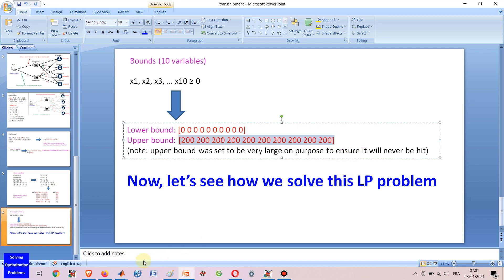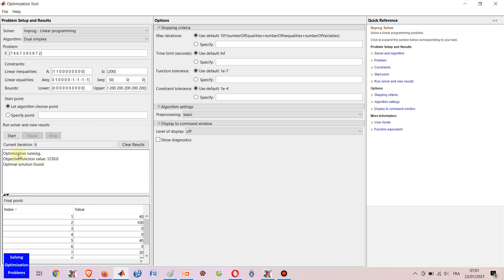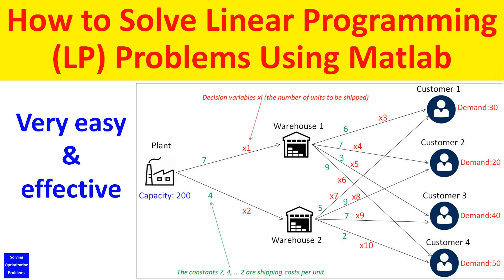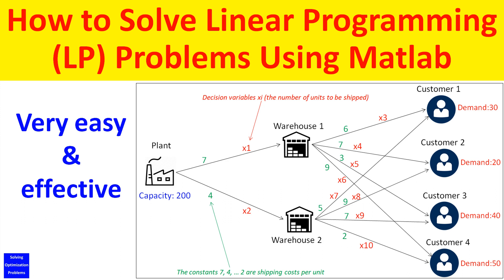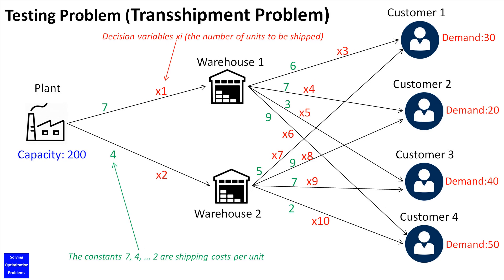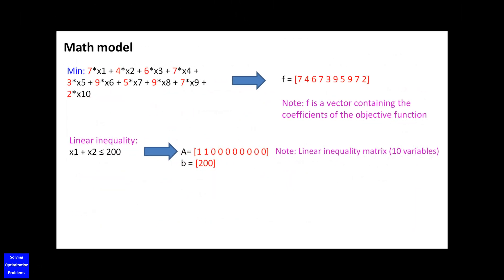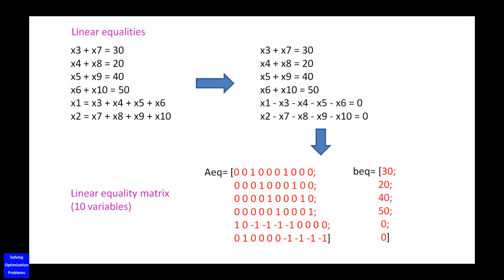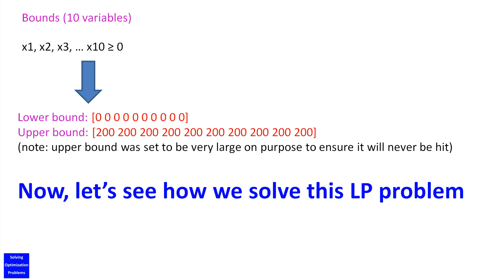How to Solve Linear Programming (LP) Problems Using Matlab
In this video, I’m going to show you a very simple but effective method to solve linear programming problems in Matlab. No programming skill is required. Everyone can do this within a few minutes. We’re going to solve transshipment problem as an example.

+ Matlab/Python codes of my Genetic Algorithm, Particle Swarm Optimization, Simulated Annealing Algorithm

All of my videos on the topic of Solving Optimization Problems